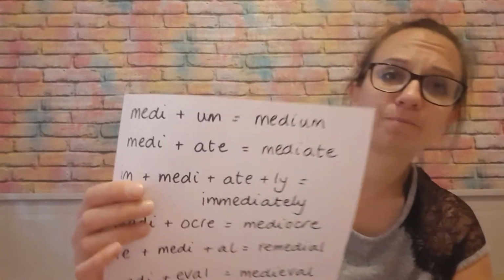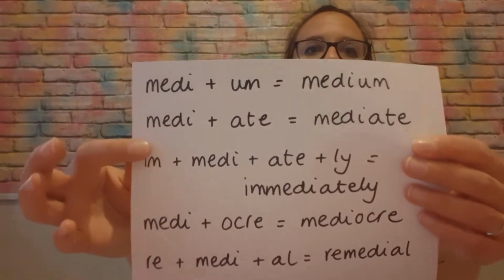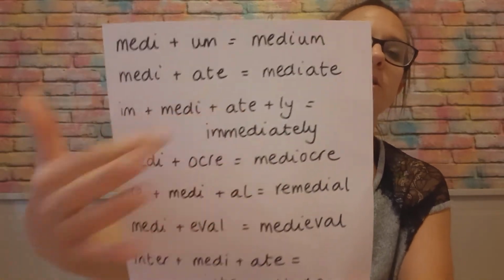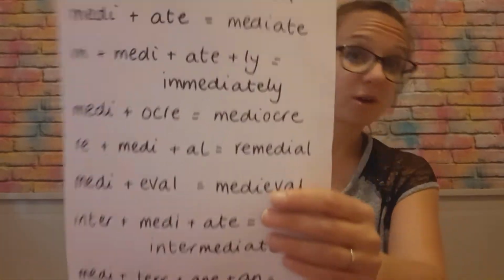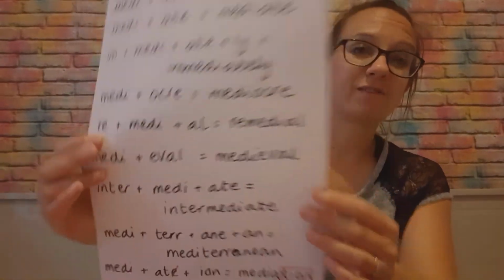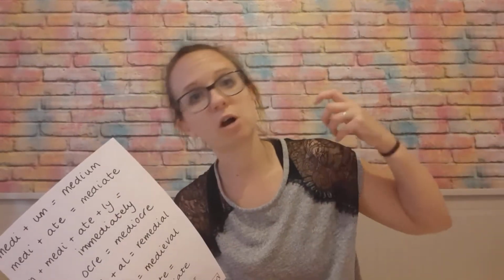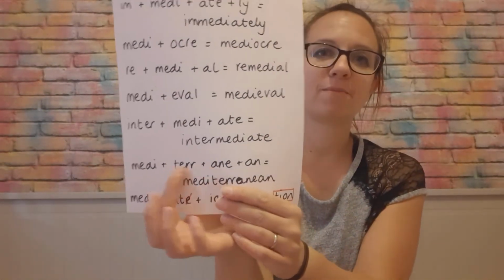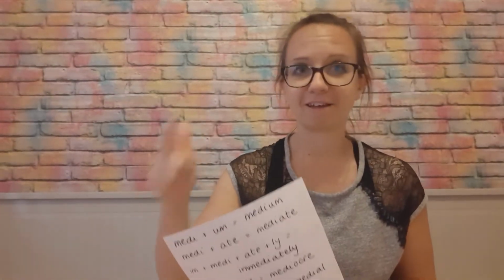KS2 Word Study: medi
Investigate words that are built around the root morpheme 'medi' meaning 'middle'.